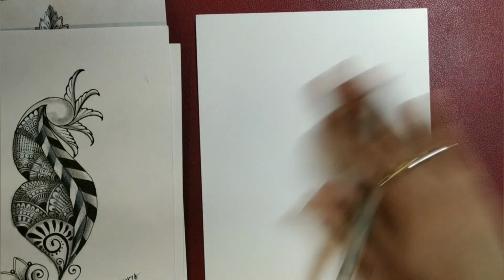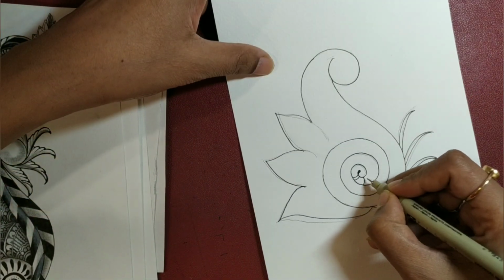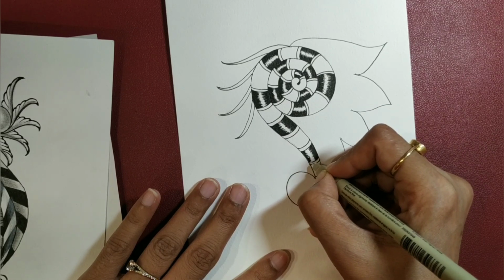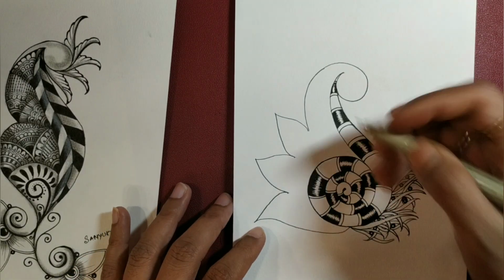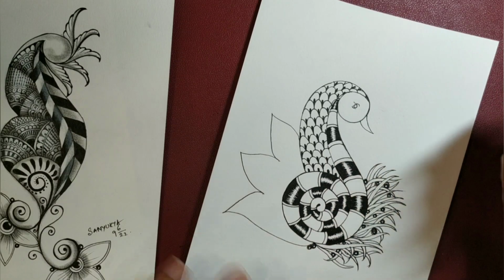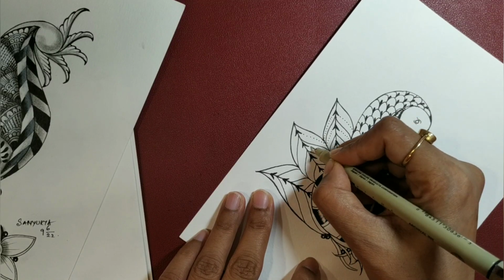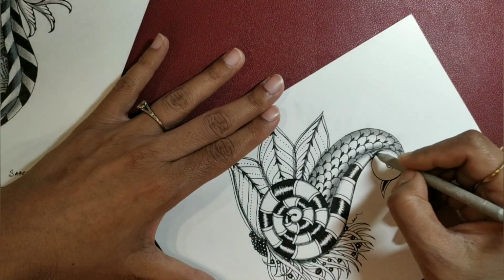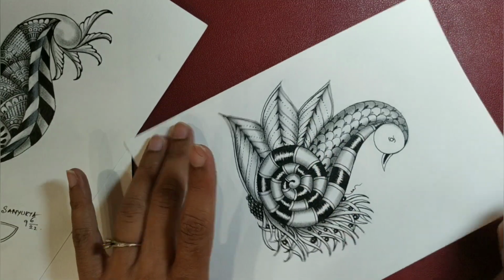Tangled Motifs - (4)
How to create beautiful motifs using Zentangle patterns - Zentangle tutorial by CZT Sanyukta Saxena @SanyuktasZentangle